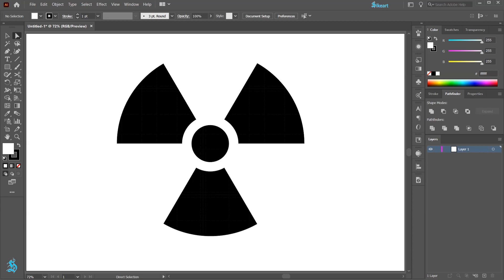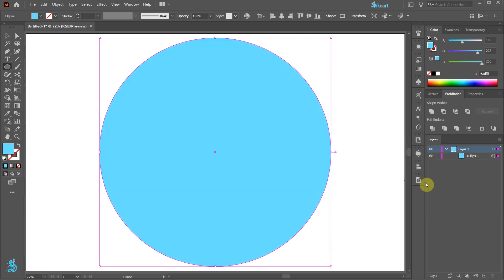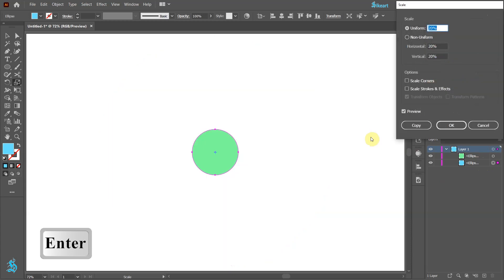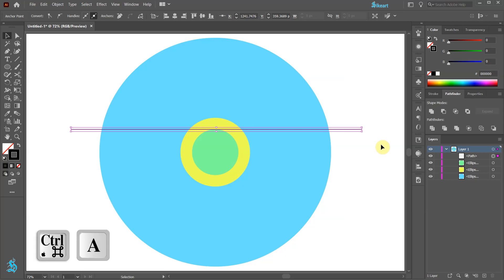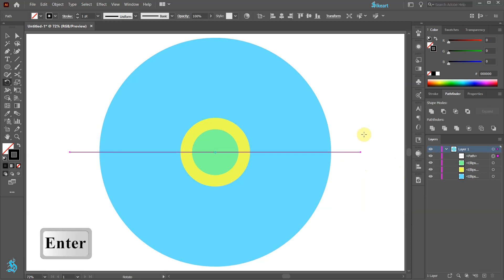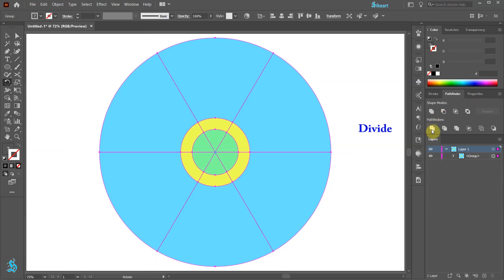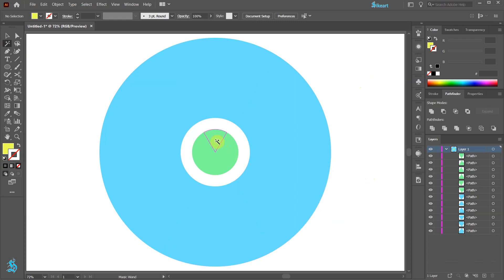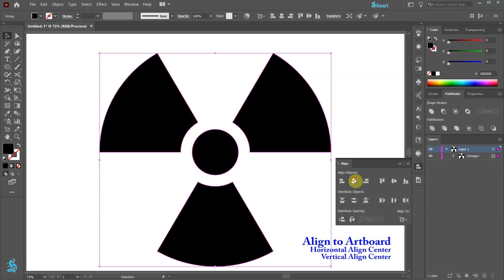How to Draw a Radiation Symbol in Adobe Illustrator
A very easy way to draw this symbol using a few basic tools.
TUTORIALS